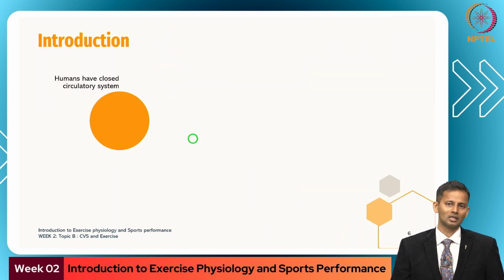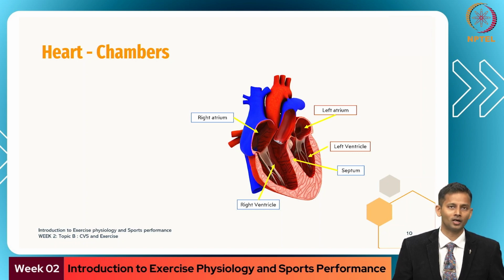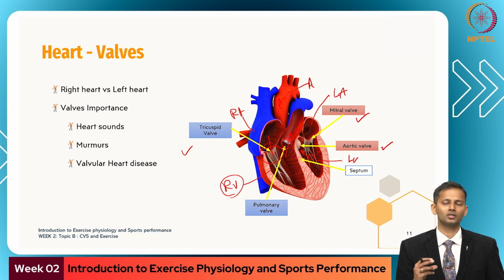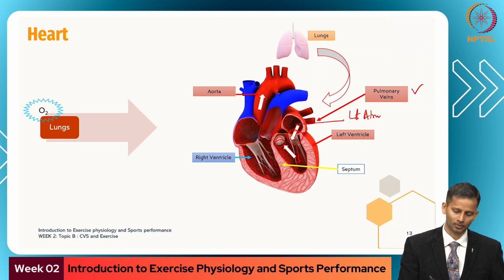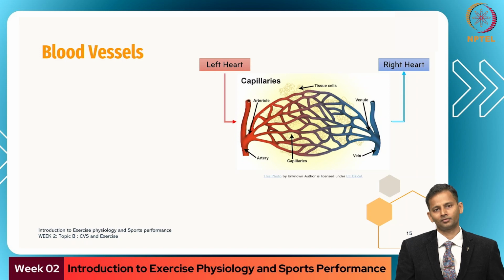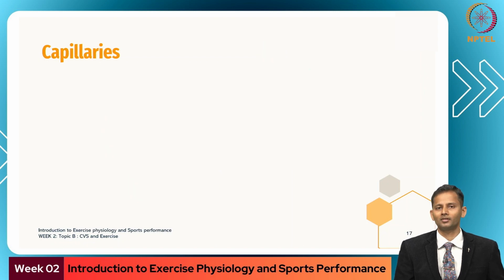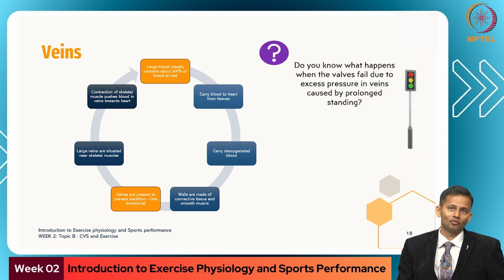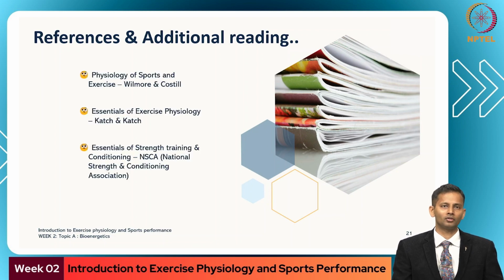8. Cardiovascular System and Exercise - Part 1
In this session on CVS and exercise Part 1, the basics of heart and the cardiovascular system are discussed. The chambers of the heart, the blood flow mechanics, and autonomic control of the heart have been elaborated.